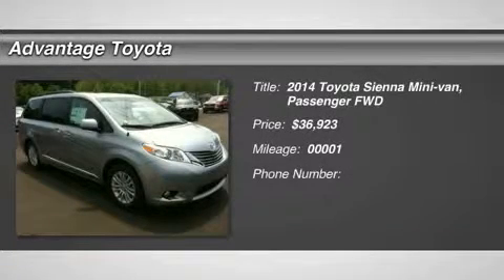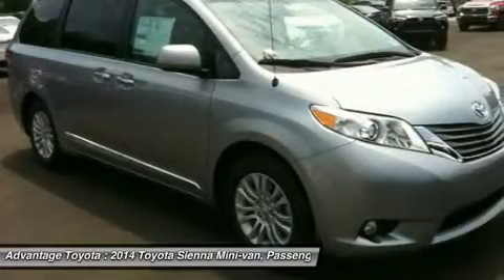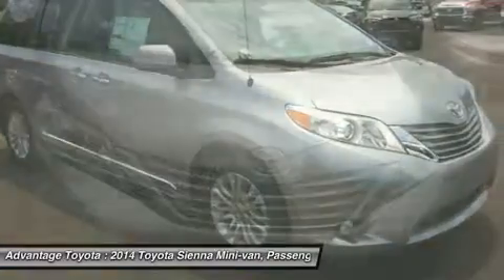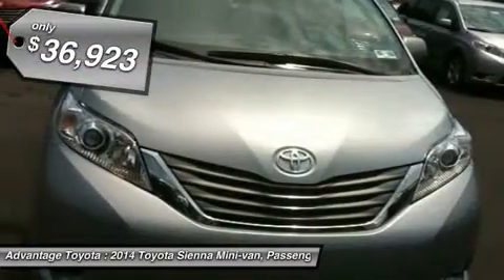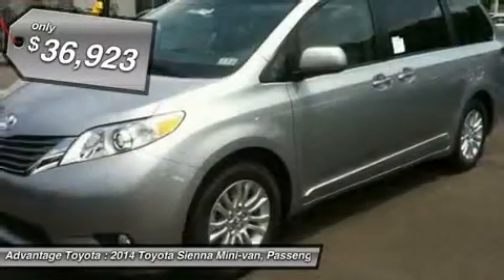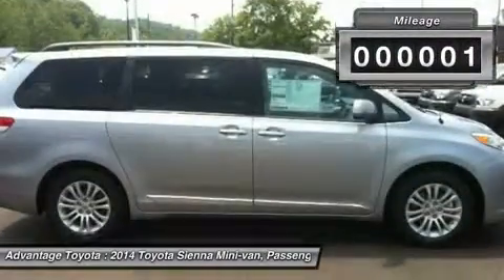2014 TOYOTA SIENNA BARBOURSVILLE, WV 14293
2014 TOYOTA SIENNA BARBOURSVILLE, WV
Stock# 14293

Advantage Toyota
1 SUPERIOR WAY

You'll love this 2014 Toyota Sienna. This is a car you'll want to take home. With 1 miles, it features Automatic transmission and an exterior color of Silver Sky Metallic. Call us and be the first to open the car door today!